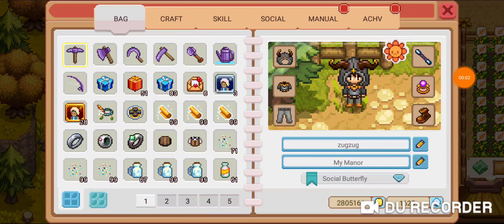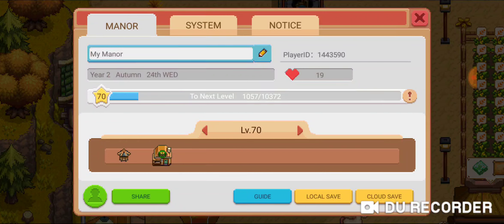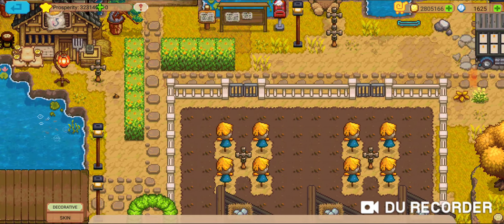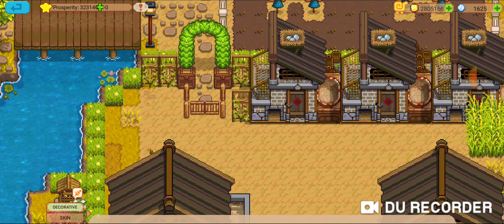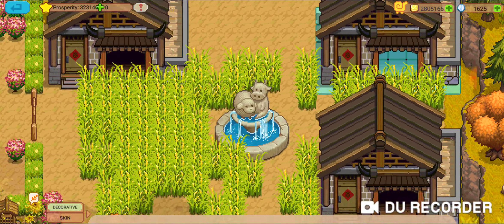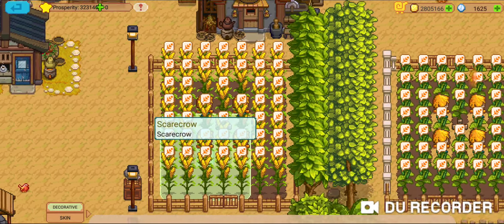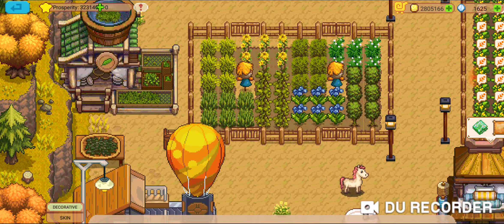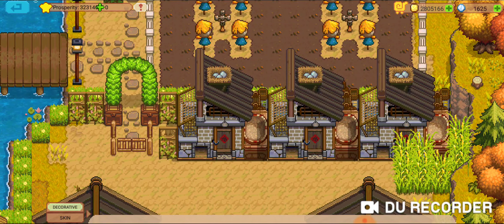Let's Play! Harvest Town - hitting level 70 and a quick tour of my land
Just a video showing a before view of my farm. 🤗